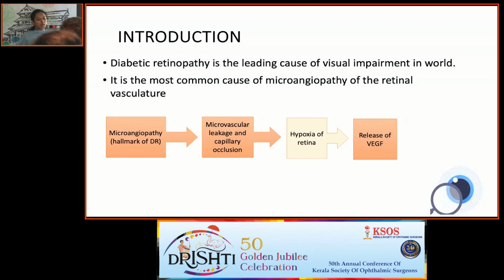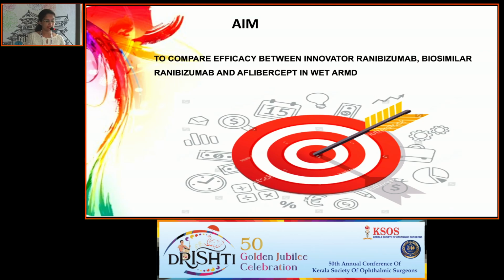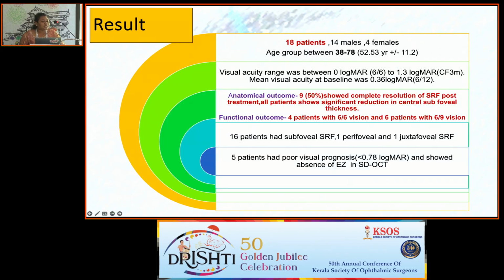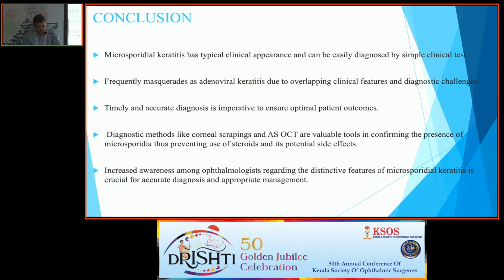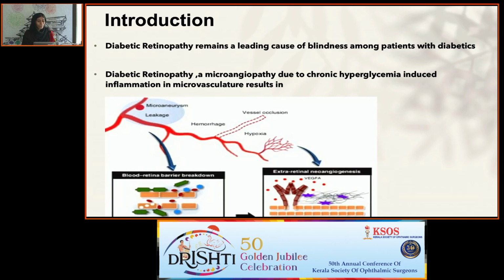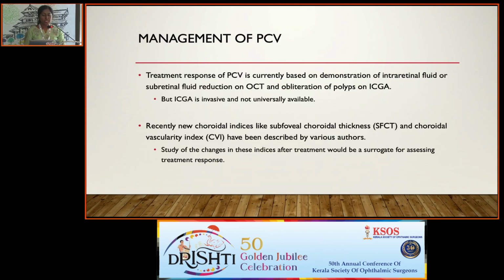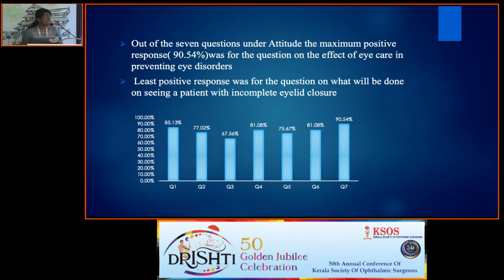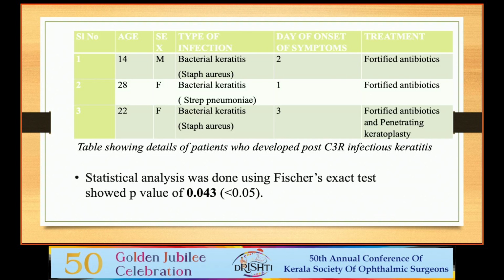KSOS2023 PG Free Paper Session 1 Prof Dr KS Subramaniam Award